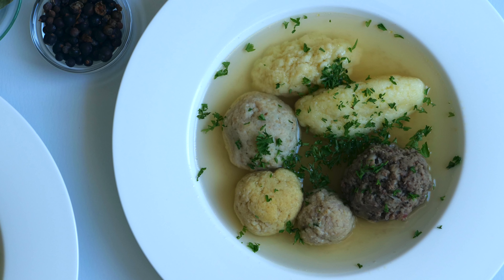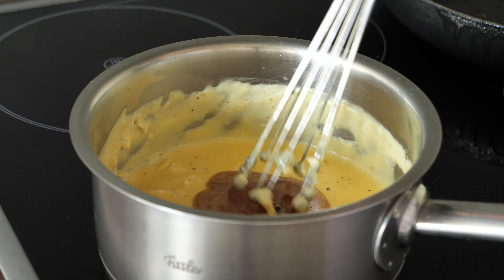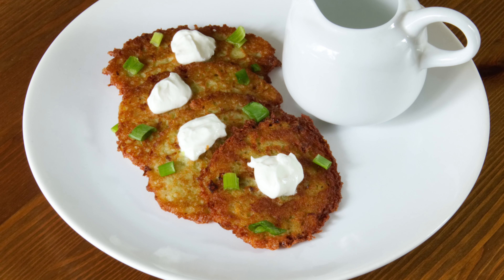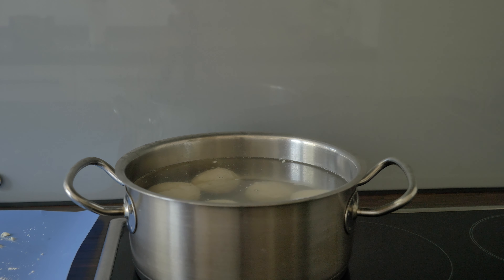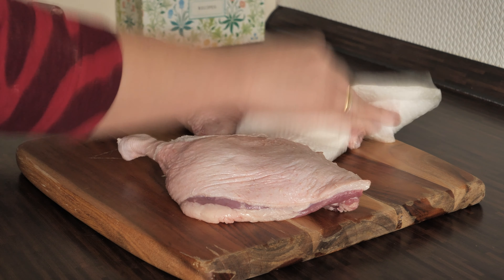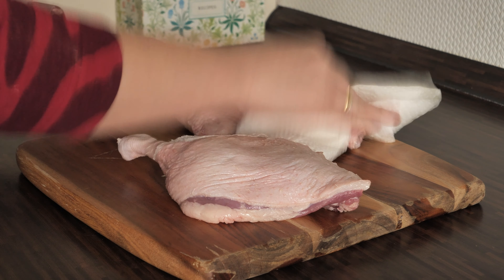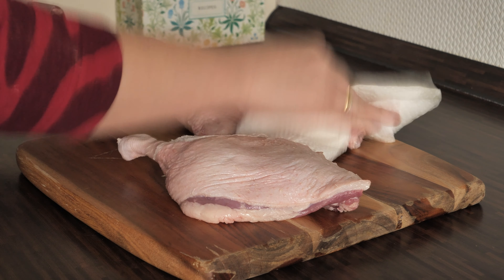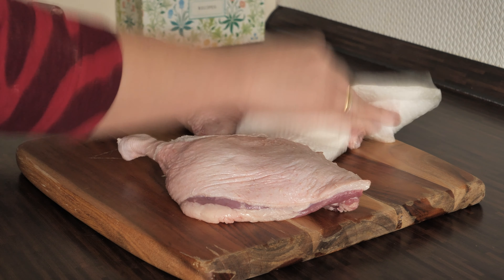12 German Cooking Skills That Will Make You A Master Of German Cuisine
12 German Cooking Skills you need to cook German Food

That's what you need to practice if you want to cook German food!

How to make a broth-based soup
How to make a gravy
How to thicken a gravy
How to pick potatoes
How to make dumplings
How to braise
How to roast
How to sear - Steak, Pork medallions
How to sauté meat -rindergeschnetzeltes, goulash
How to bread - schnitzel, Wurst, vegetable schnitzel
How to make salad dressing
How to prepare sausages
How to bake - bake with yeast, rührteig

And how to pour weizen